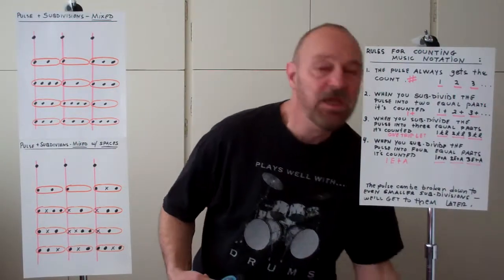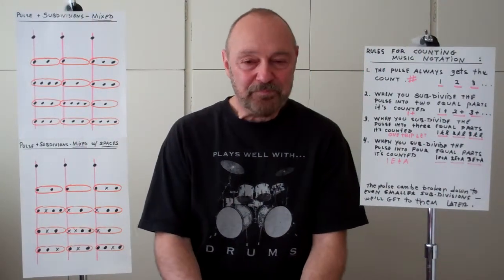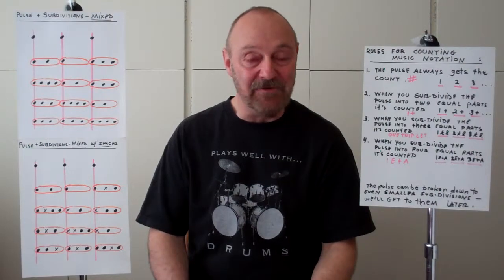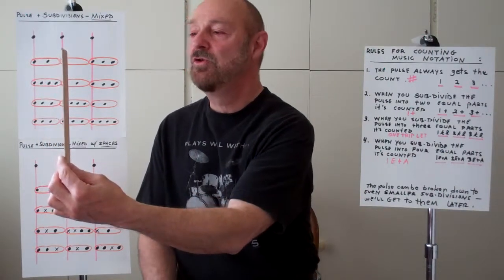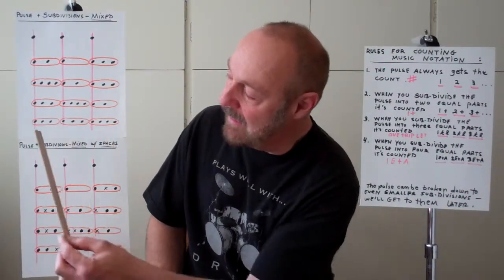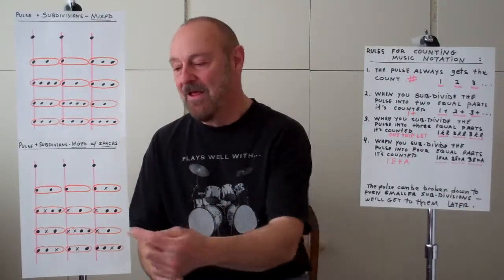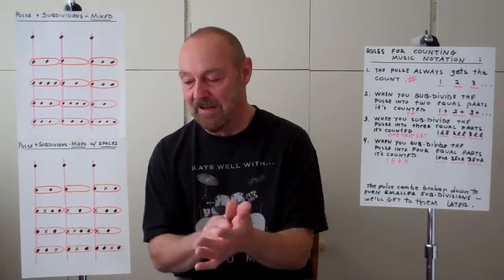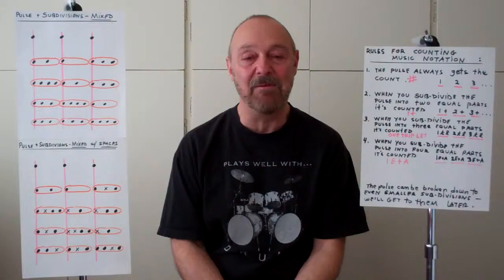Lesson 4 - Reading Music - Andy Pastorino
Lesson 4 in a series on reading music.

Andy Pastorino - Drum Lessons

Andy teaches privately in NYC, with a focus on rock, pop, and jazz styles.